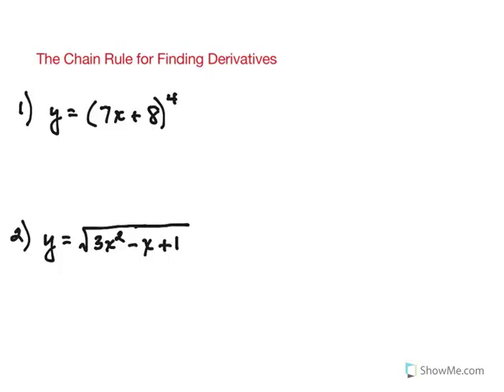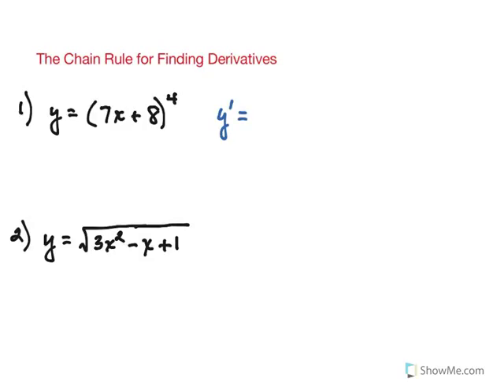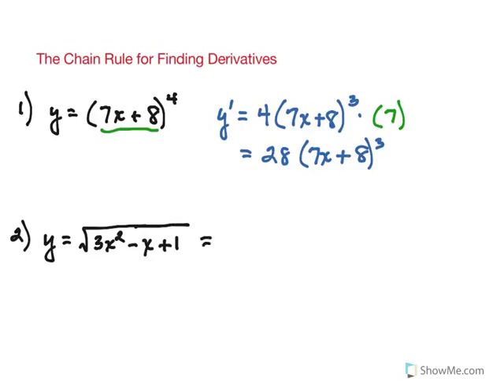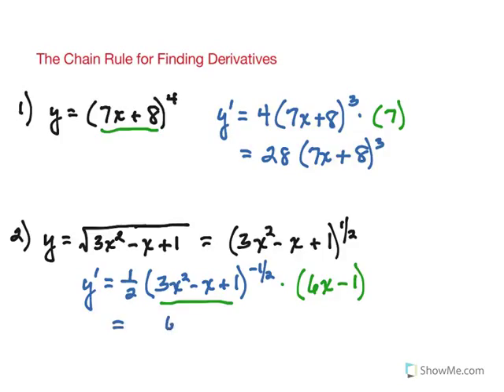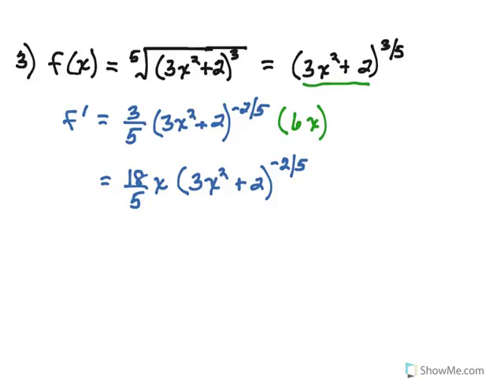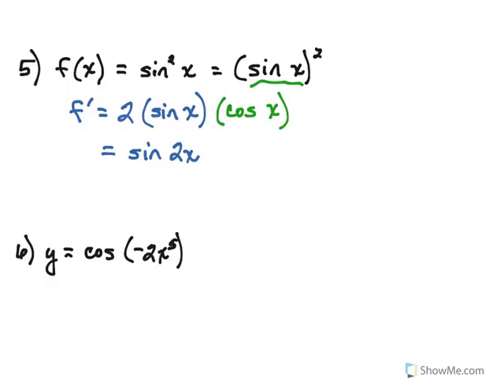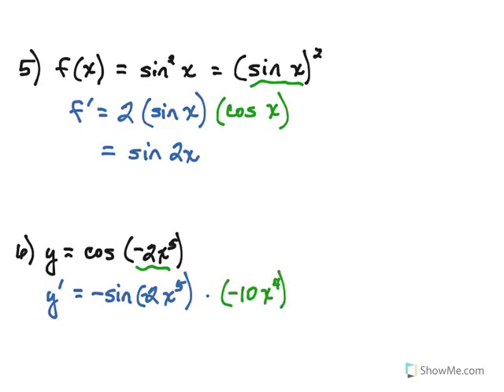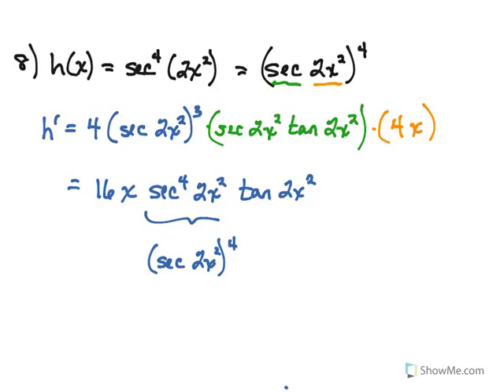The Chain Rule for Finding Derivatives: Part 1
This is part of series of videos developed by Mathematics faculty at the North Carolina School of Science and Mathematics. This video explores the chain rule for finding derivatives. This lesson is in two parts.